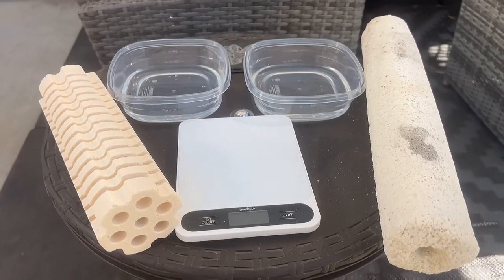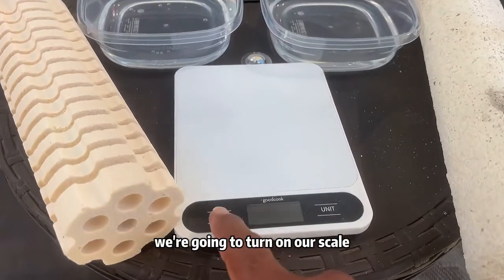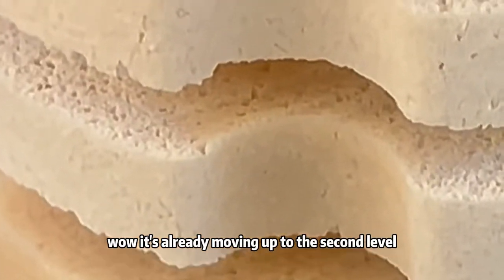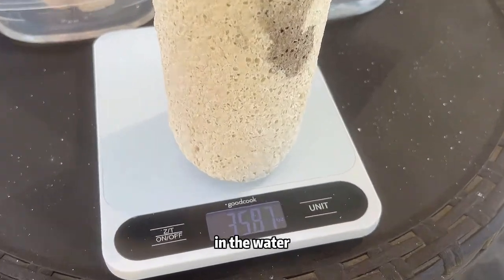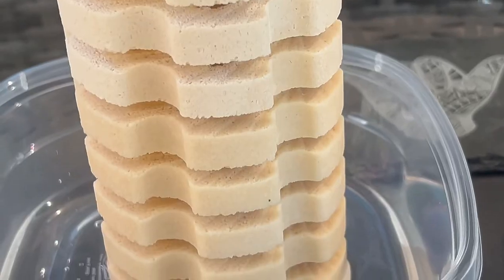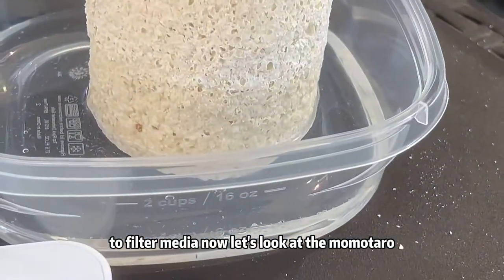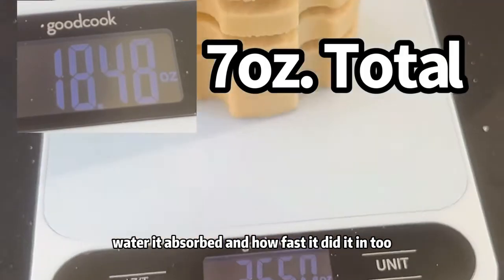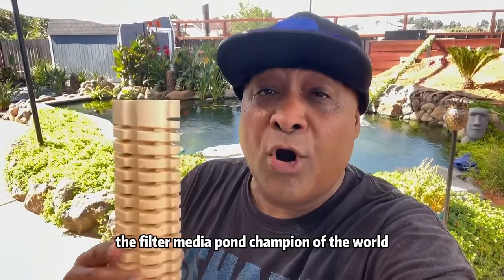How to Choose A High-Efficiency Bacteria House?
Why is water absorption important for bio-media? 💧🐟

For bio-filtration, good water absorption means more surface area for beneficial bacteria to thrive. Mountain Tree’s Bacteria House features a unique lotus root structure and microporous design, maximizing bacterial colonization and enhancing filtration efficiency.

💡 Better absorption = Better filtration = Healthier water! Watch the test in action!